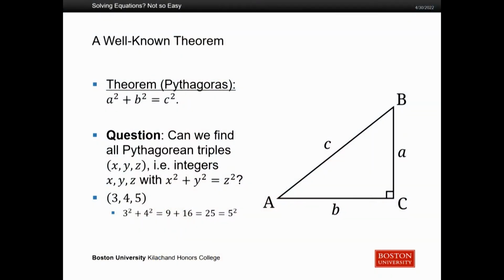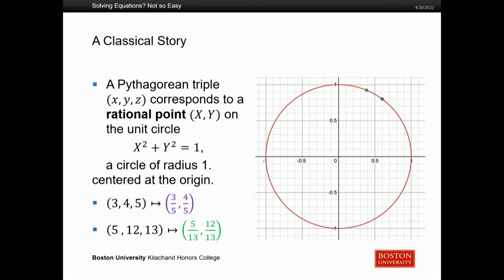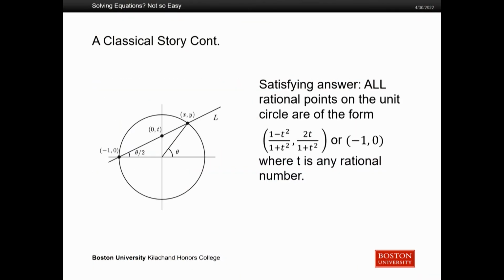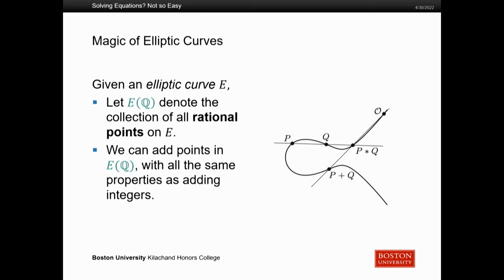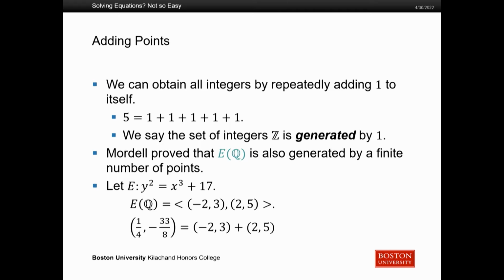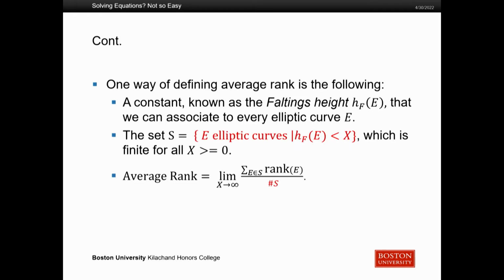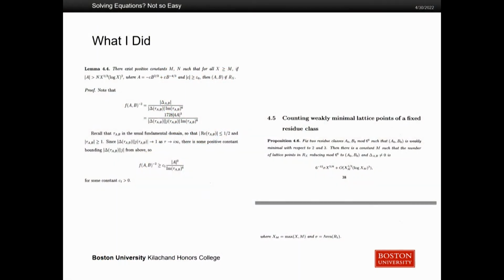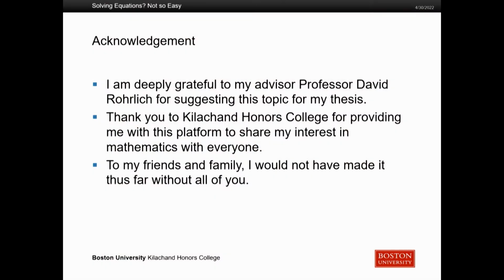Yongyuan (Steve) Huang, 2022 Keystone Presentation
"Yongyuan (Steve) Huang - Solving Equations? Not so Easy

9th Annual Kilachand Honors College Keystone Symposium: Together Again, United By Exploration